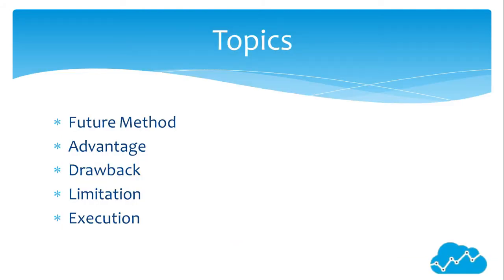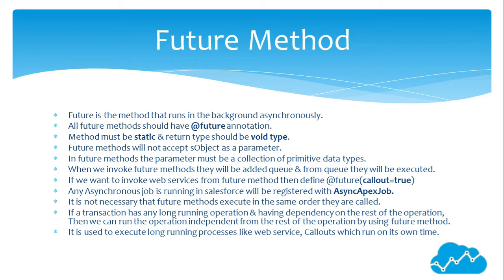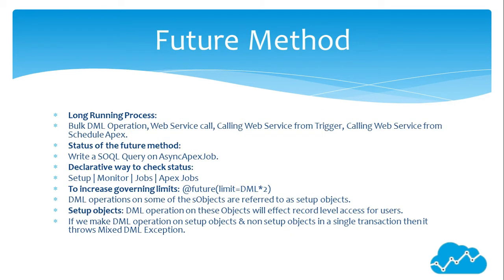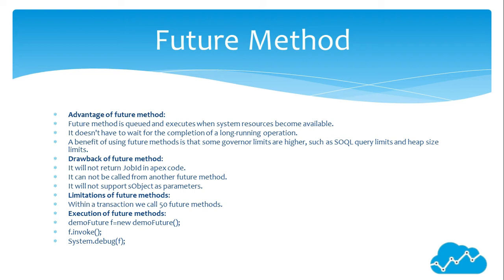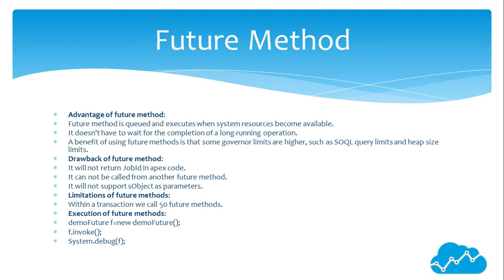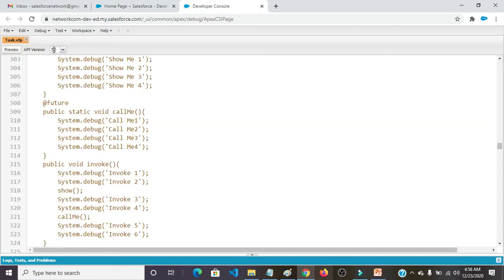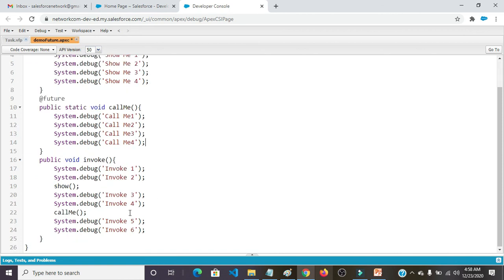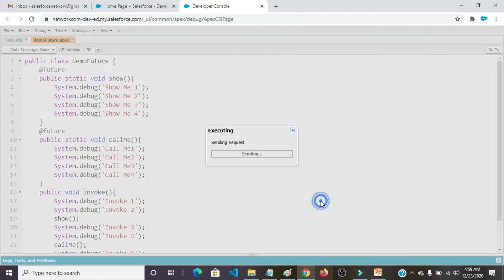Asynchronous Operation Future Method in Salesforce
Hello Friends,

In this video we are going to see about Asynchronous Operation Future Method in Salesforce.